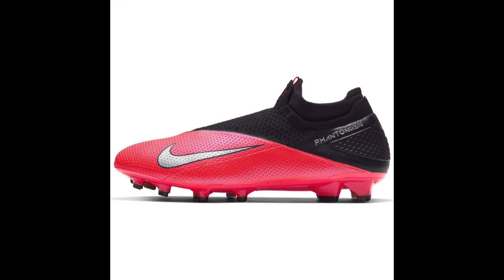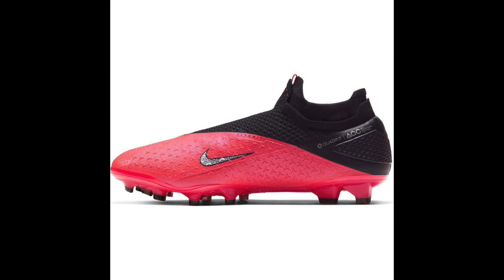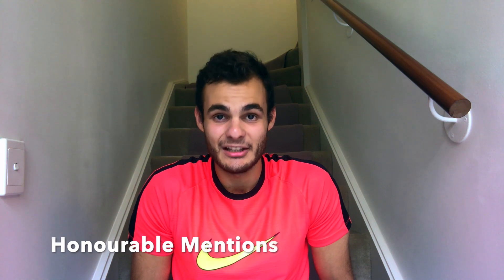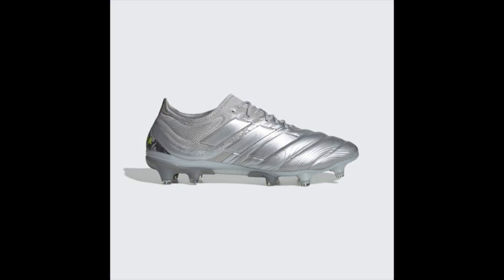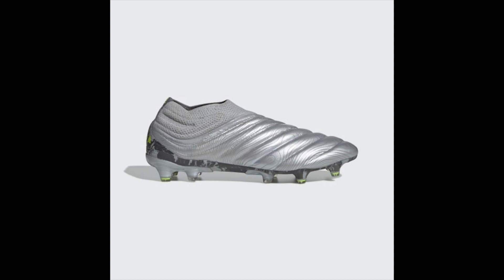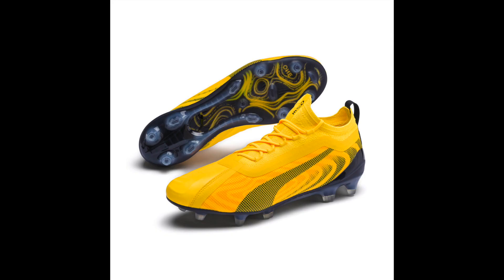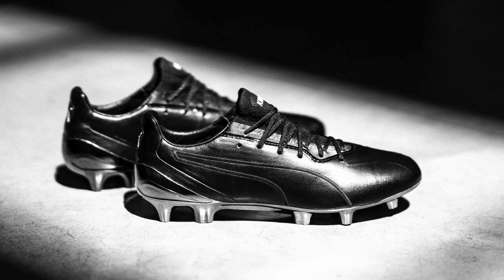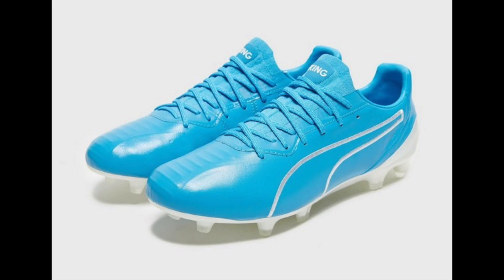MOST OVERRATED FOOTBALL BOOTS of 2020?!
A lot of football boots have been released over the last year, but which ones have been over-hyped for no particular reason? In this video, we go over the top 5 boots in which I believe are the most overrated releases of 2020. Do you agree?